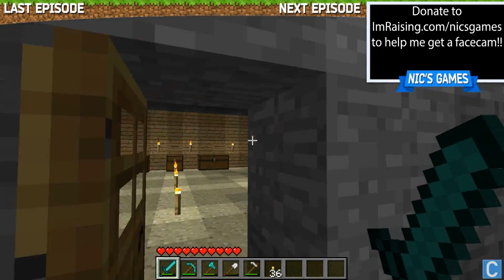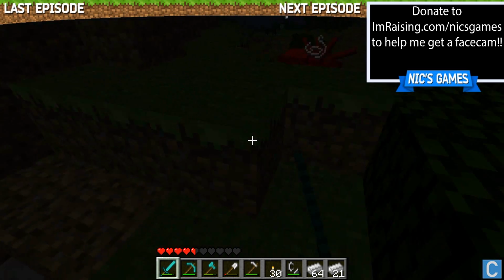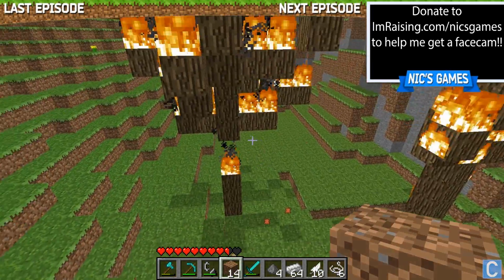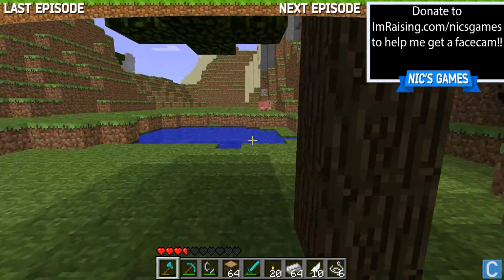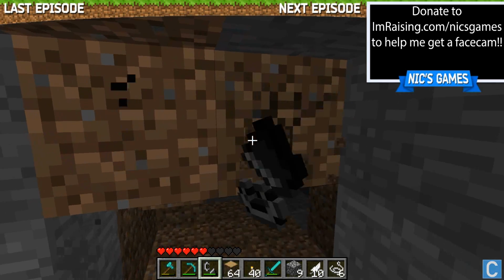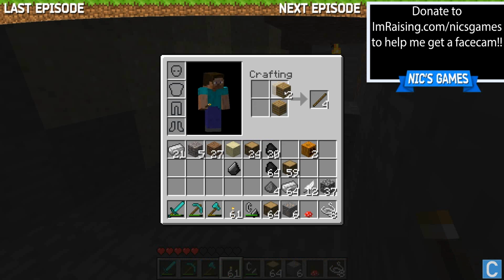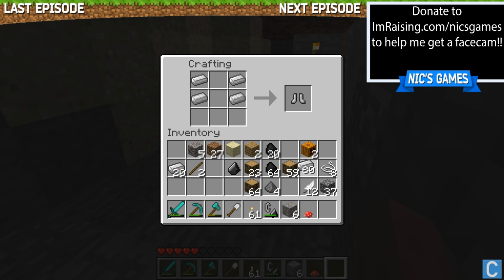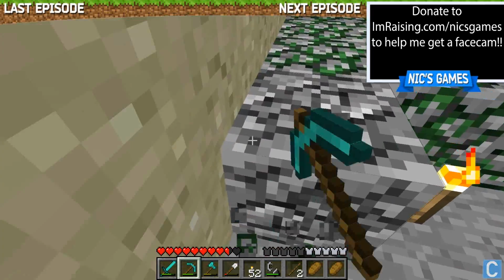I STARTED A FOREST FIRE!! - Classic Craft Ep. 15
Classic Craft returns, and it is better than ever. In this episode, you get to see me go on one of the most epic adventures I've ever been on in Minecraft. Not really, but I still think it is pretty good. I hope you enjoy!

About this video: in this video, I started a forest fire in Minecraft Alpha as apart of my Classic Craft Minecraft Alpha series where I go back every single week and play the old Alpha version of Minecraft. I hope you enjoy the video, and please post the secret phrase in the comment section below. I better see a ton of cows.